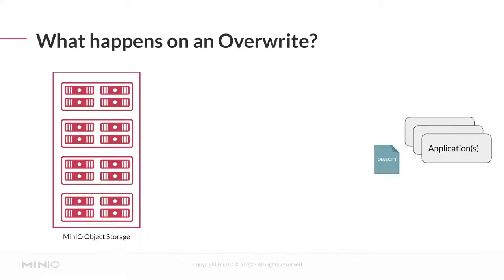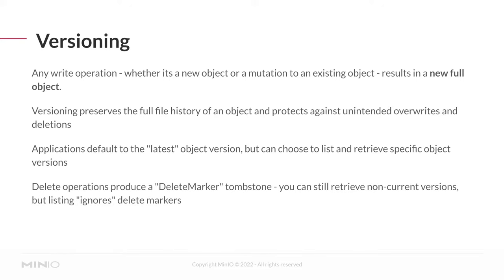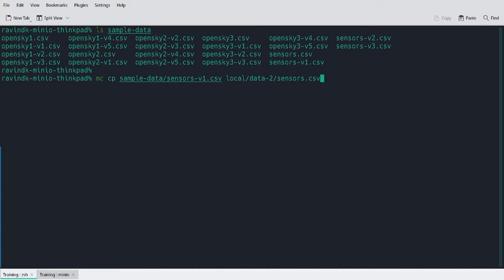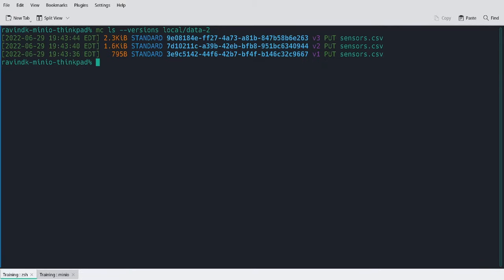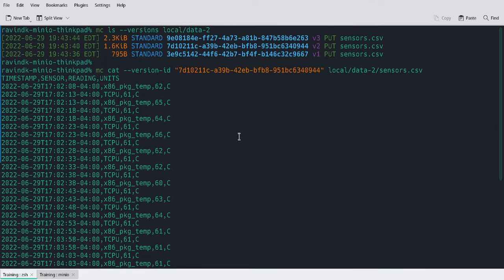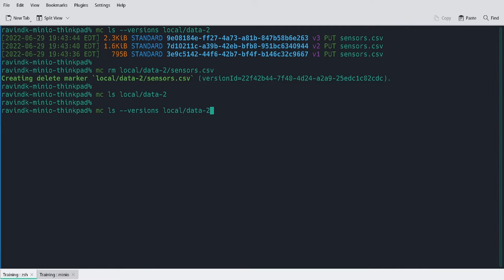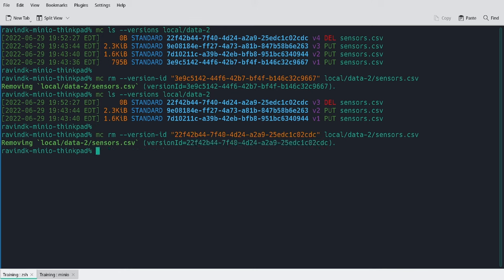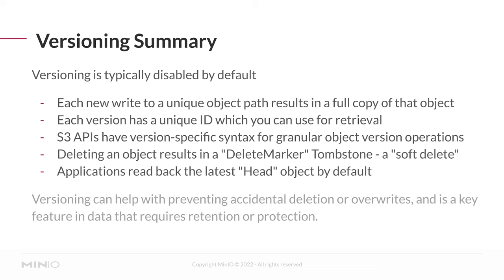MinIO Essentials for Admins - Session 3: Versioning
In this session, we will learn about Versioning which is disabled by default in MinIO Buckets. With versioning, you have access to the full history of the object from its creation to each update and protect historical data.

Summary of the Session -

1. Versioning is typically disabled by default; with versioning enabled, each new right to a unique object path results in a full copy of that object.

2. Each version has its own unique ID, which you can use for retrieval.

3. The S3 APIs have version-specific syntax for granular object version operations.

4. Deleting an object results in a delete marker tombstone, a soft delete, and applications read back the latest head object by default.

5. Versioning again prevents accidental deletion or overwrites, and it's a key feature in data that requires retention or other versions for protection.

0:00 - Intro
0:11 - What happens in an Unversion State?
0:46 - Benefits and Importance of Versioning
1:45 - Delete Operation
2:18 - What happens on an Overwrite?
2:57 - Versioning
4:02 - PutObject API with Versioning
5:49 - ListObjects API with Versioning
7:07 - GetObject API with Versioning
8:22 - Delete API with Versioning
9:30 - Delete Specific Object Version
10:57 - Versioning Summary
11:39 - End